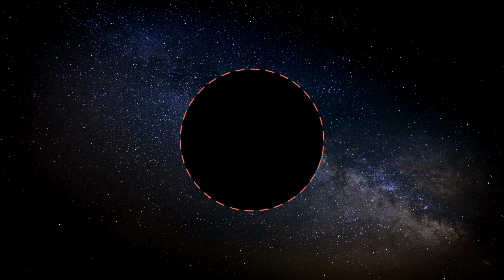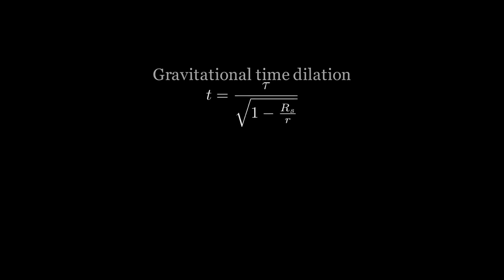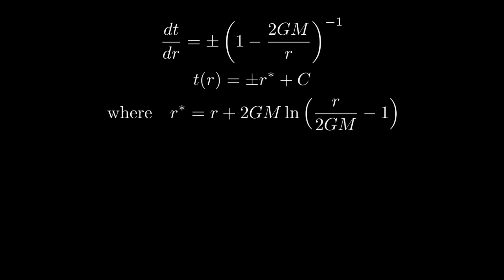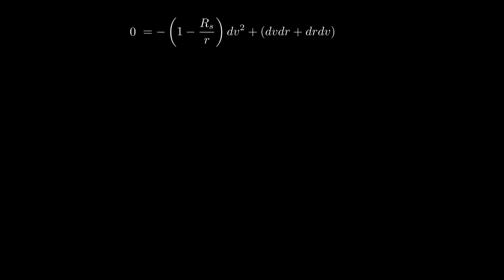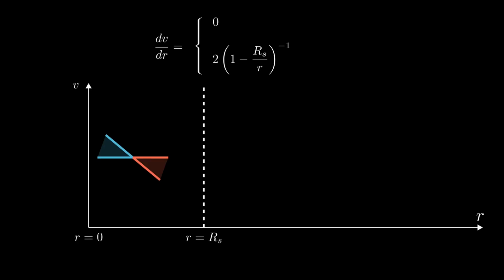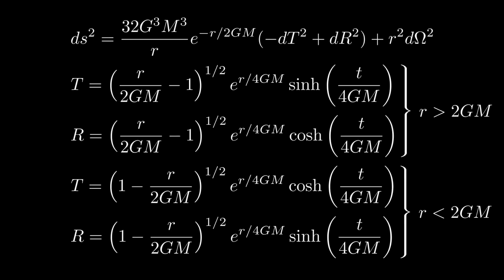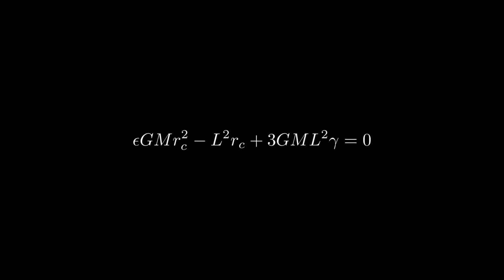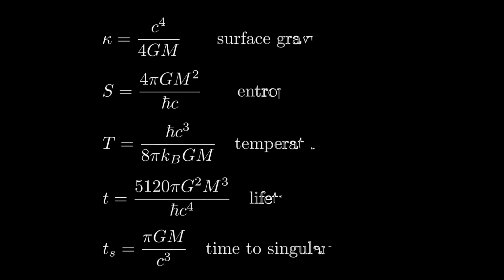Uncharged, Non-Rotating Black Holes Explained: Light Cones, Time Dilation, and Beyond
In this video, we explore the uncharged, non-rotating black hole in full mathematical detail.
We begin with the Schwarzschild radius and define what makes a black hole form. Then, we study how light cones tilt near the event horizon and how gravitational time dilation affects the flow of time for distant and local observers.

Next, we tackle the coordinate singularity at the event horizon, removing it step by step using Eddington–Finkelstein coordinates, then Kruskal–Szekeres coordinates, to reveal the true, smooth geometry of spacetime. Finally, we interpret the Penrose diagram and explore the different regions of the Schwarzschild solution, including the black hole interior and the mirror “white hole” region.